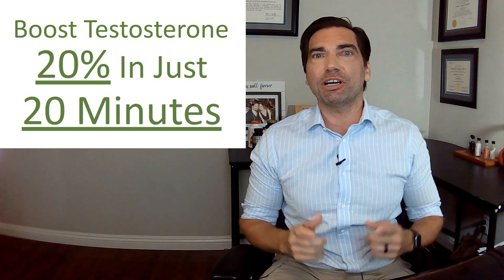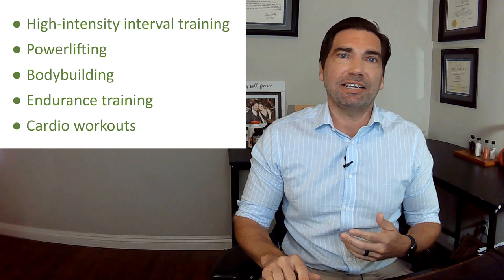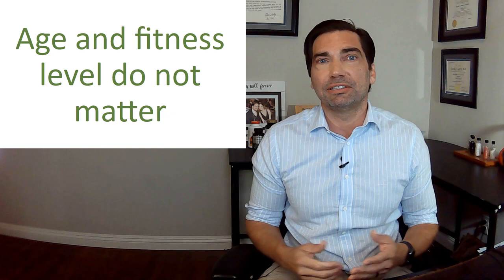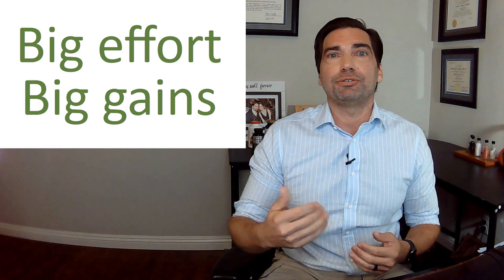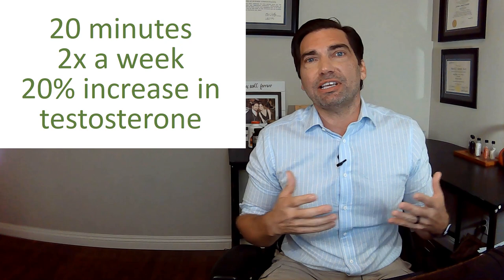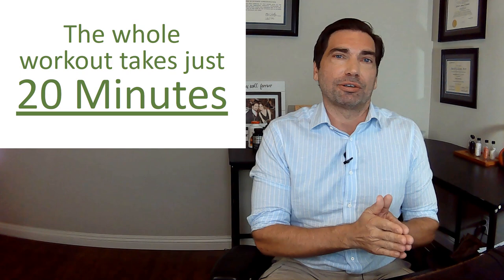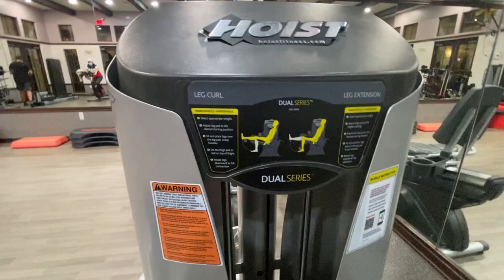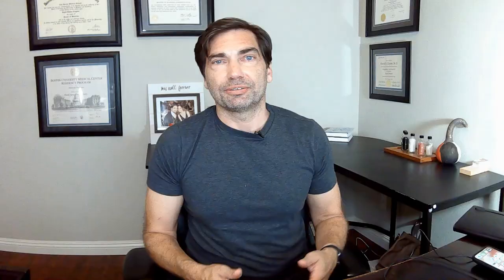Increase Your Testosterone by 20% in Just 20 Minutes!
Anyone, at any age, and any fitness level can naturally increase testosterone levels by up to 30%!  In this video, I’ll explain how exercise increases testosterone levels, tell you how to exercise in a way that increases testosterone, then give you two workouts that can boost your testosterone by 30% or 20% depending on how much effort you put in. I also show you super-compelling data on how exercise also affects important anti-aging hormones including growth hormone, androstenedione and DHEA. If you are looking to naturally increase your testosterone levels, this video is for you!

Chapters:
00:00  Introduction
02:00  The science of how exercise increases testosterone
03:38  Benefits of boosting testosterone with exercise
05:10  What to look for in a testosterone-boosting workout
06:35  You can boost testosterone at any age, and any fitness level
07:24  Workout #1: Intense effort for a 30% increase in testosterone
09:00  Workout #2:  Increase testosterone 20% in just 20 minutes
12:10  Dr. Dave demonstrates the workout in the gym
13:40  Safety tips before you get started
14:04 Wrap up – more resources at daveclaytonmd.com

Research cited in video:
Physiology Reports 2017; 5(7): e13241  [Easy Workout]
Experimental Physiology. 2020; 105:438-448
Journal of Sports Science and Medicine (2023) 22, 559-570 [Intense Workout]
Frontiers in Physiology 2016; 7: 149
Reviews in Endocrine and Metabolic Disorders 2023; 24: 251-266
European Journal of Applied Physiology 2000; 82: 121-128
Sports Medicine 2005; 4: 339-361
Sports Medicine 2010; 40(12): 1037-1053
European Journal of Applied Physiology 2009; 105: 695-704
Medicine and Science in Sports and Exercise 2003; 35(4): 644-654
Journal of Strength Cond Res 2009; 23(1); 62-71

This video content has been made available for informational and educational purposes only. No representation or warranties are being made with respect to the accuracy, applicability, fitness, or completeness of said content. This video is not intended to be a substitute for professional medical advice, diagnosis, or treatment. Always seek the advice of your physician or other qualified health provider with any questions you may have regarding a medical condition. Never disregard professional medical advice or delay in seeking it because of something you have read or seen online. Don't take any supplements without first speaking with your doctor. Always check with your doctor before starting a new fitness program, and work out with appropriate supervision. This video does not create a doctor-patient relationship between Dr. David Clayton and you.